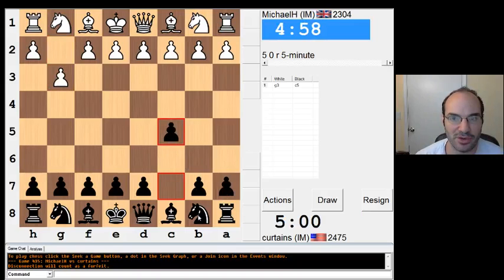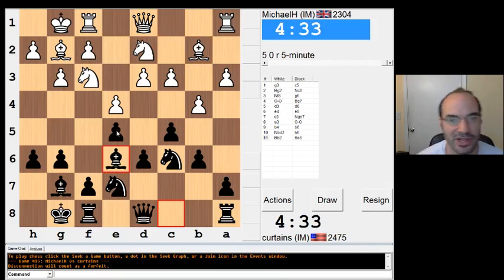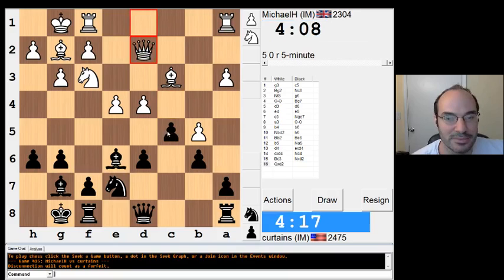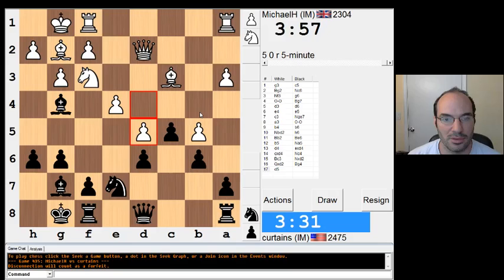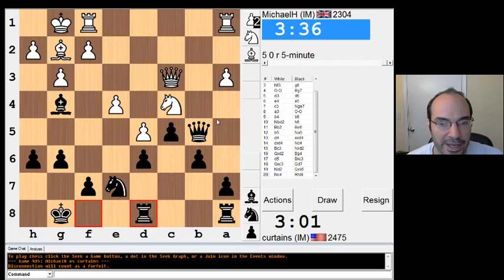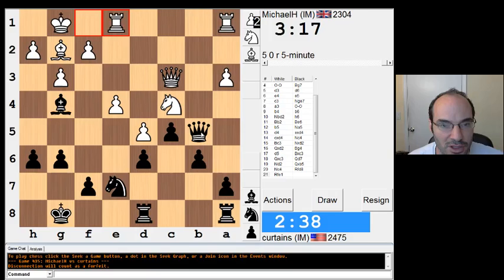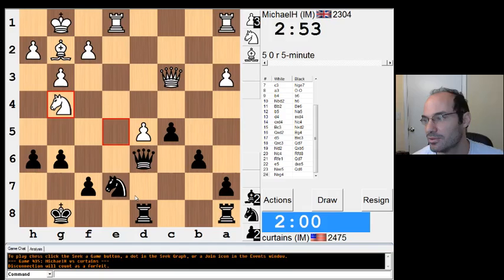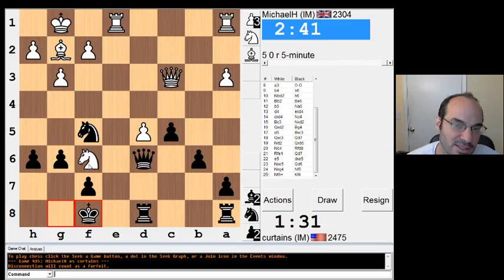5 minute chess #404: IM Greg Shahade vs IM Michael Hennigan